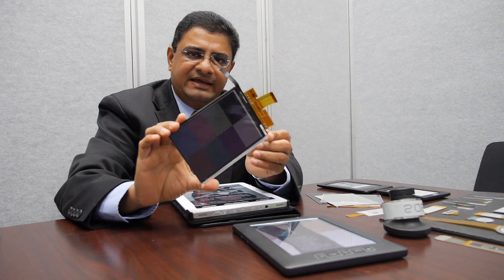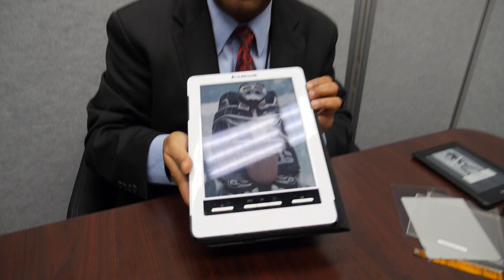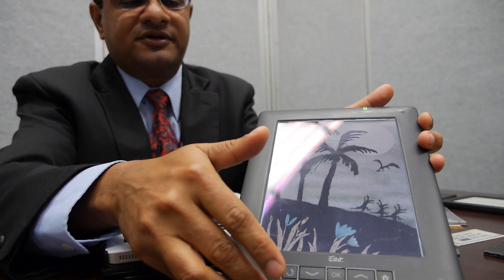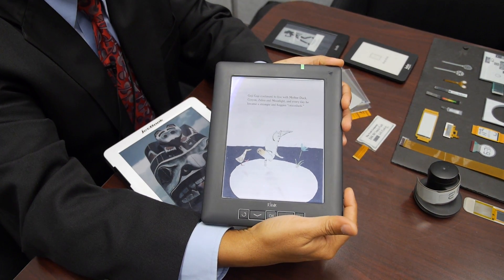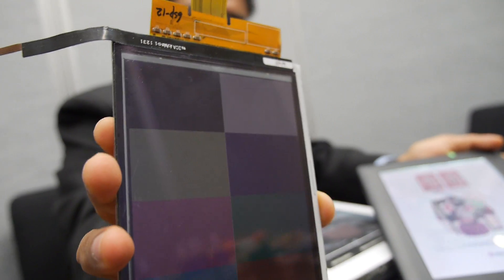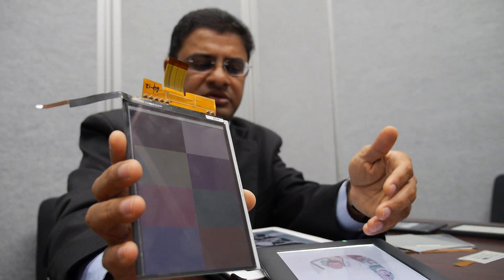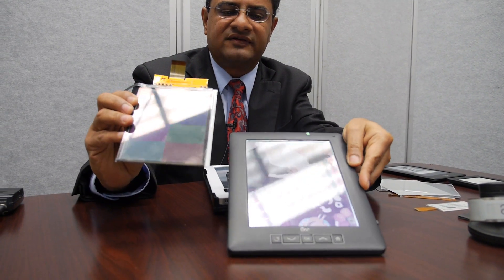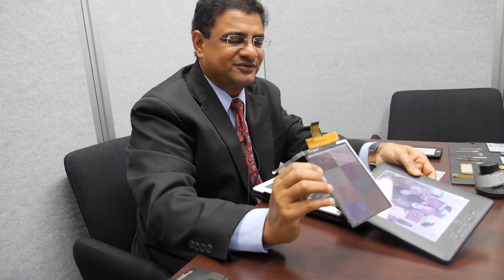E Ink Triton 2 next generation color display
E Ink has improved the color with Triton2, showcasing the Ectaco Jetbook device (without front light), it's also possible to use front light with E Ink Triton2 adding more light to the system, which shows off the colors better.